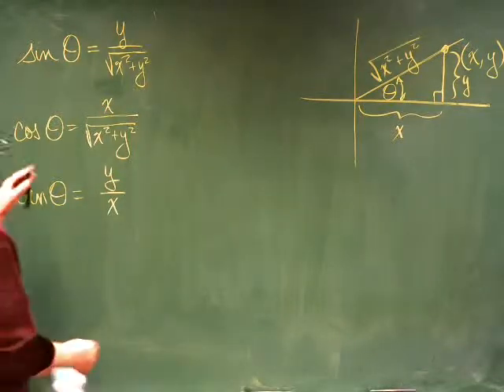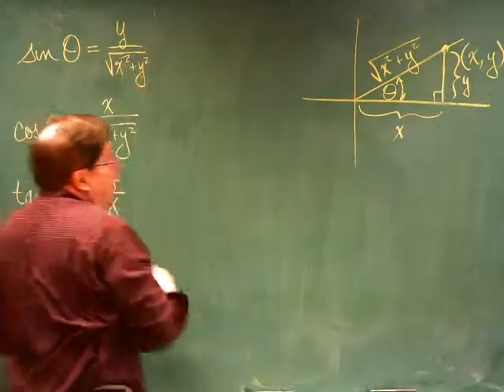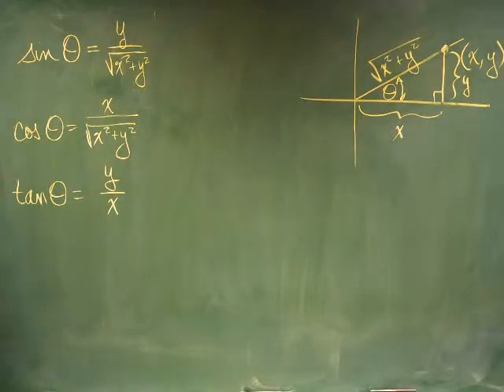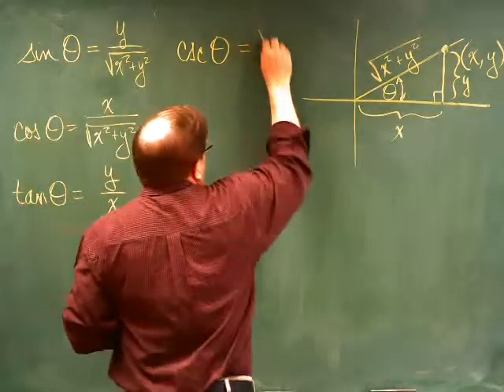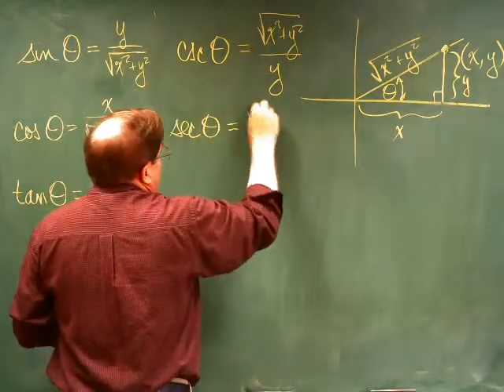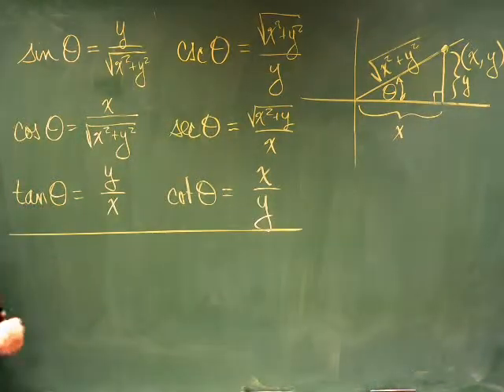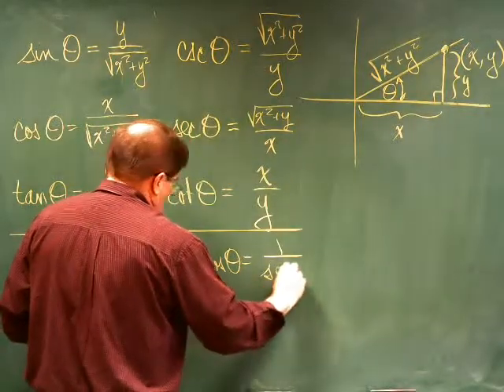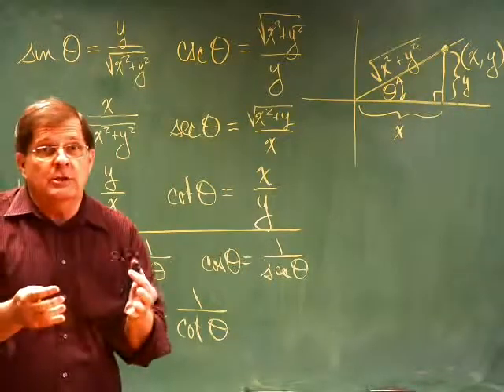ReciprocalTrigRatiosEdited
The six trig ratios are presented and reciprocal relationships noted.